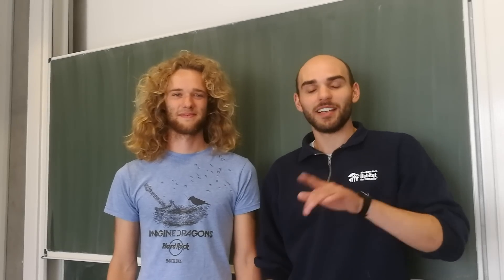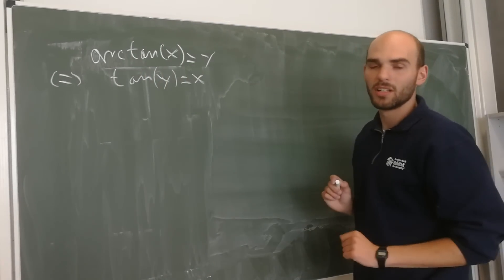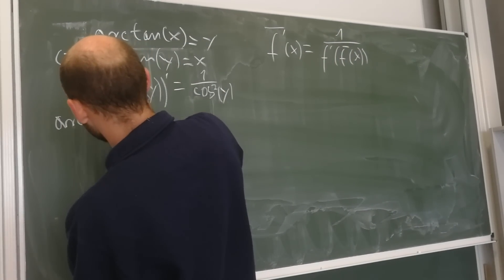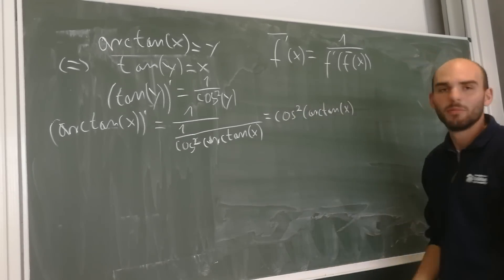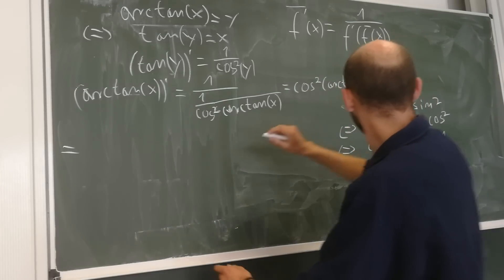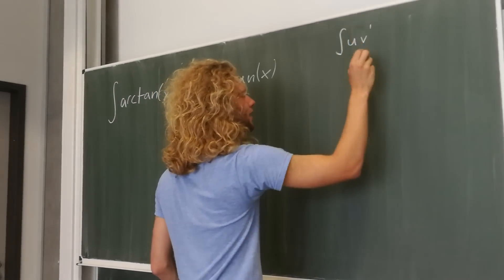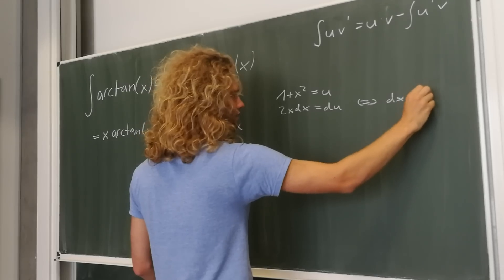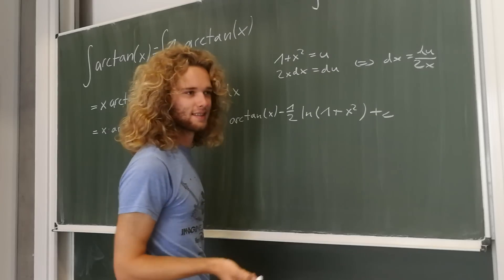Integrating the inverse tangent - feat. Wurzel-Willi & Linear Leander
Those two bad bois sadly have no YT channel but still! Enjoy the show and show some love to those brave fellas! =D

Please leave your constructive criticism in the comments, everyone's giving it their best! =)